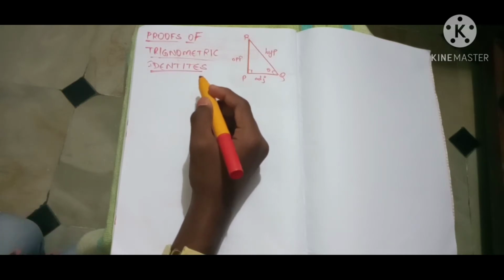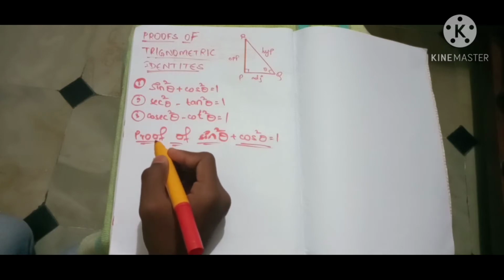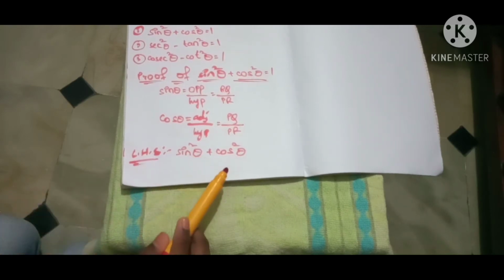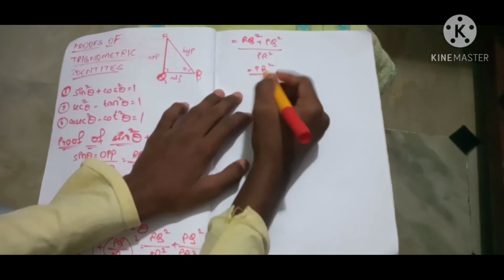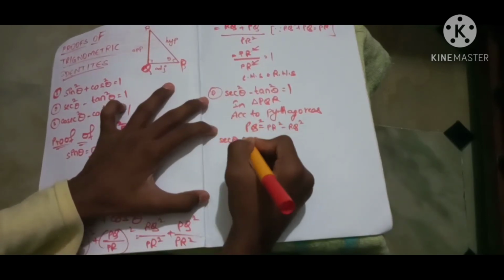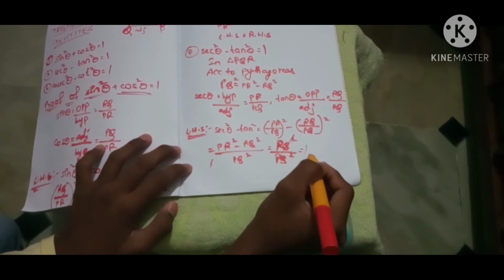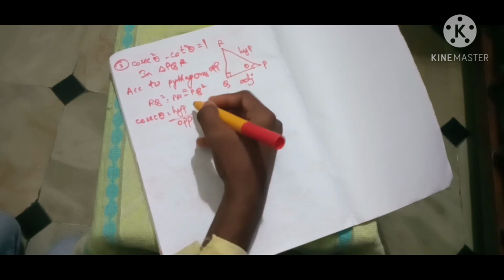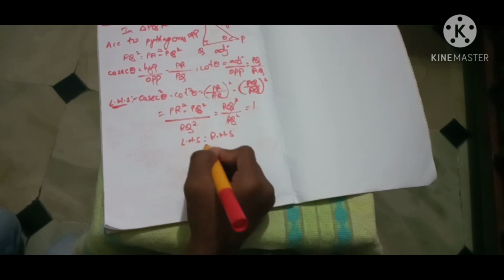Trigonometric identities and there proofs for10 th and 9th 8 th and above.